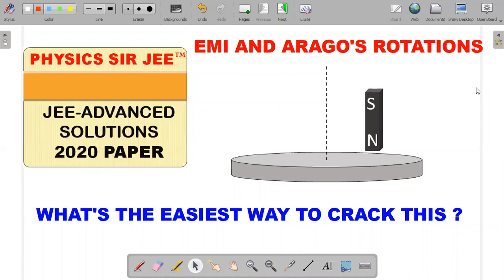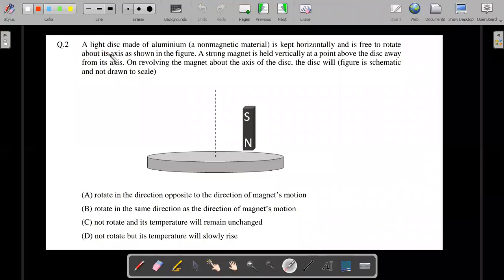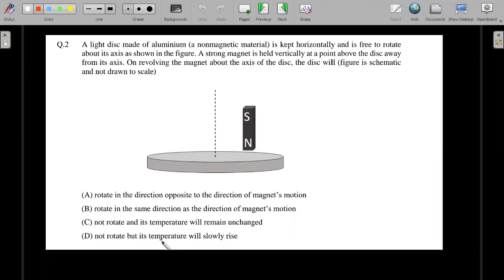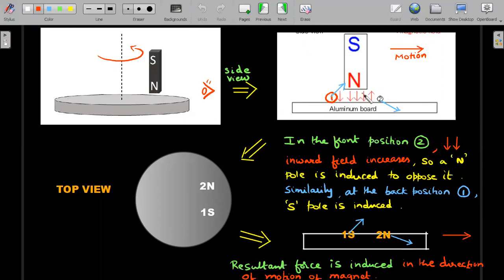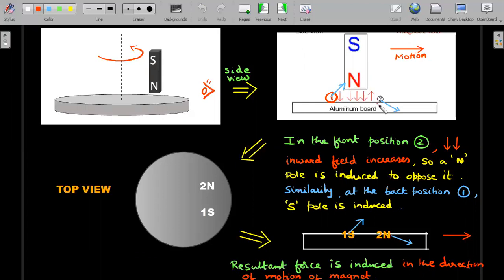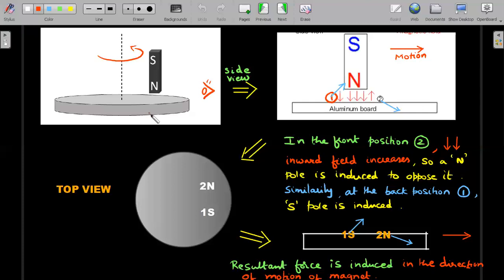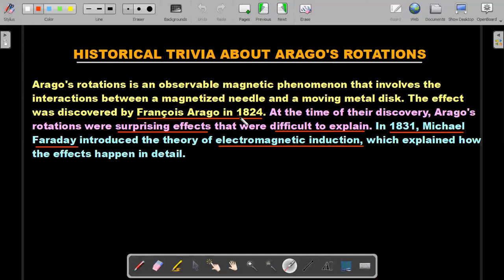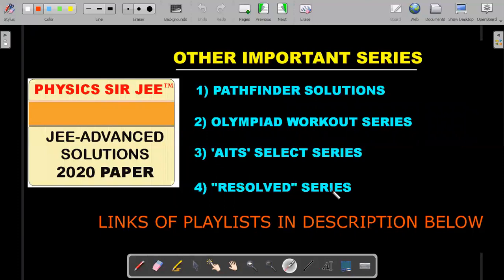JEE ADVANCED 2020 VIDEO SOLUTIONS | ARAGO'S ROTATIONS | EMI | ROTATING MAGNET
AN EXPERIMENT OLDER THAN FARADAY'S THEORY OF EMI !
Q : A light disc made of aluminium (non magnetic material) is kept horizonntally and is free to rotate about its axis as shown in  figure. A strong magnet  is held vertically at a point above  the disc away from  its axis. On revolving the magent about the axis of the disc, the disc will (figure is schematic and not drawn to scale)
 (A) rotate in the direction opposite to the direction of magnet's motion
 (B) rotate in the same direction as the direction of magnet’s motion
 (D) non rotate but its temperature will slowly rise